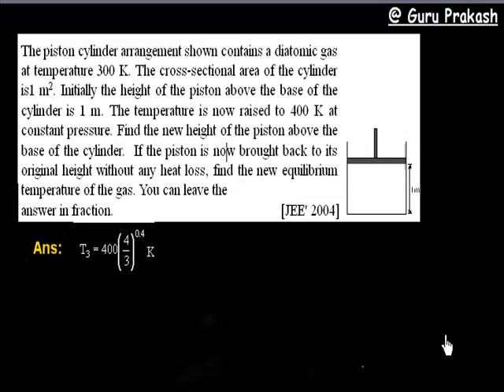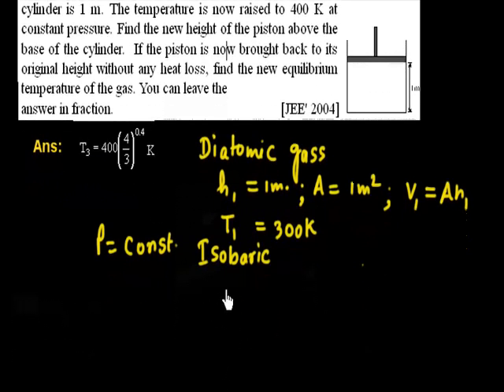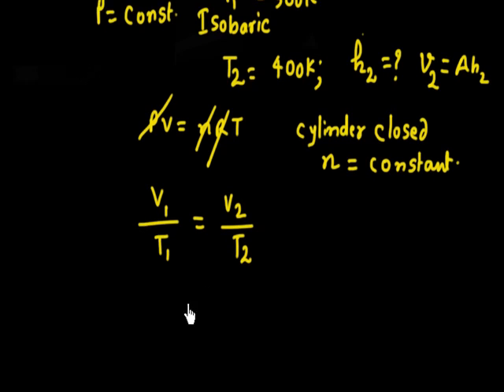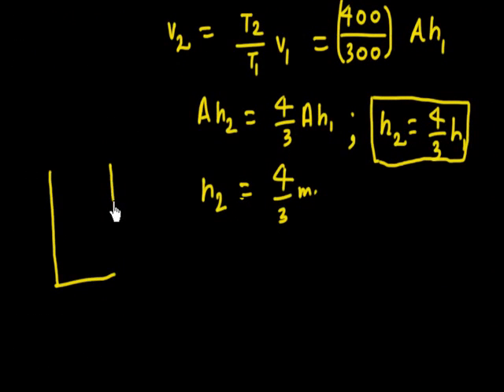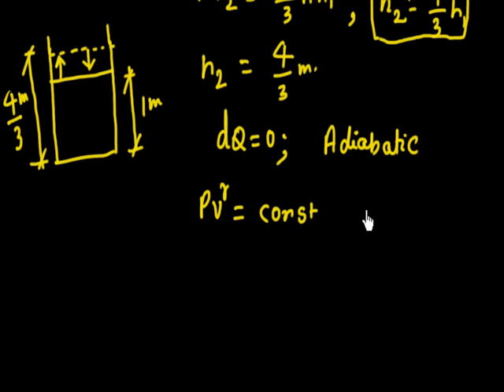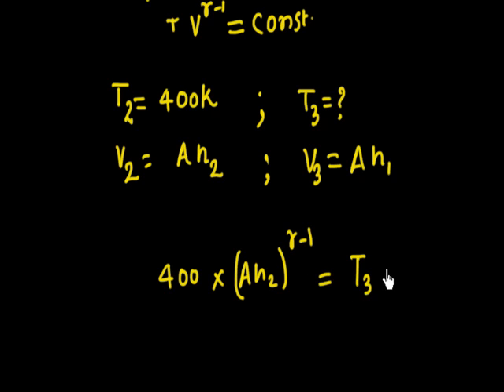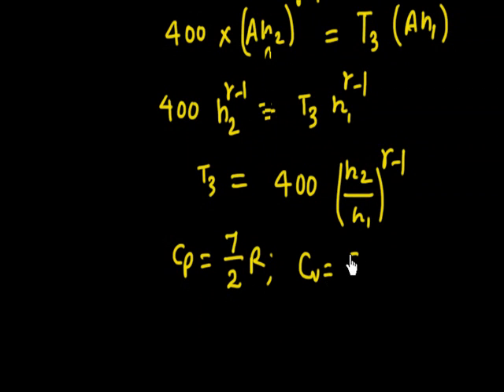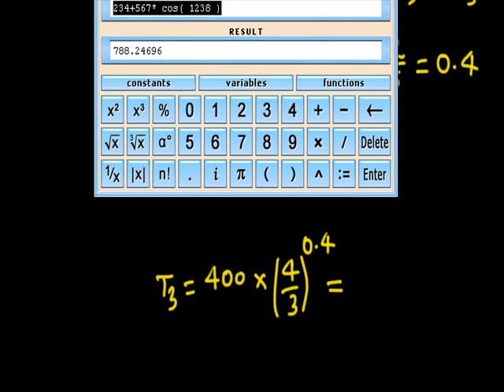Physics: Thermodynamics - IITJEE 07 Problem - Raising the piston